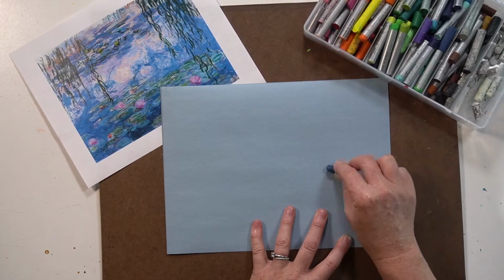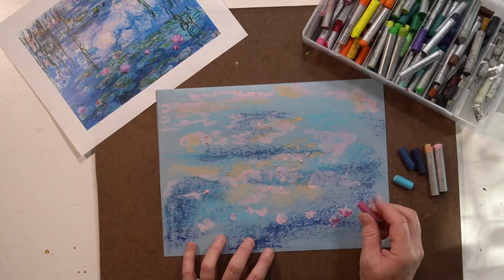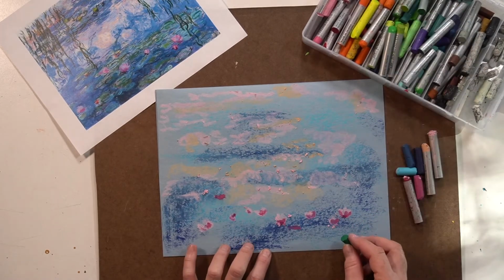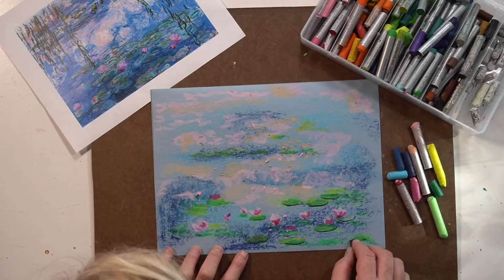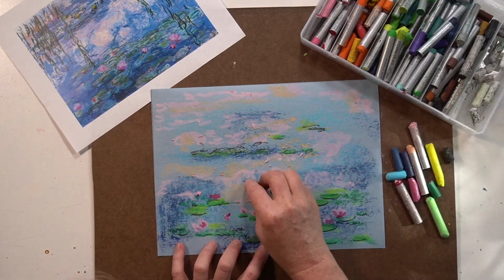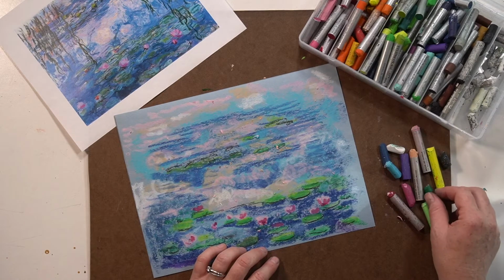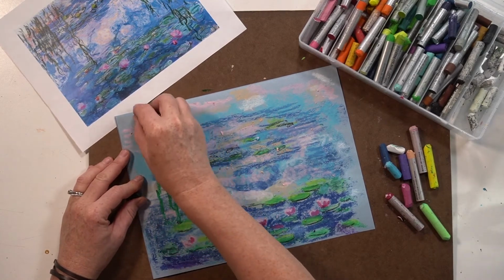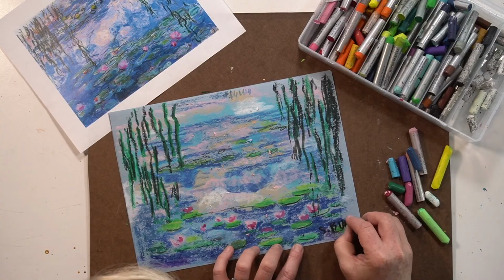Monet's Water Lilies Monet's Water lilies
French Impressionist Claude Monet painted 250 paintings of water lilies! Ms. Sue chose one to inspire you to paint like Monet!

S.L.J. Kalmeijer
Performed By
Sounds Like Sander
Produced By
Sounds Like Sander